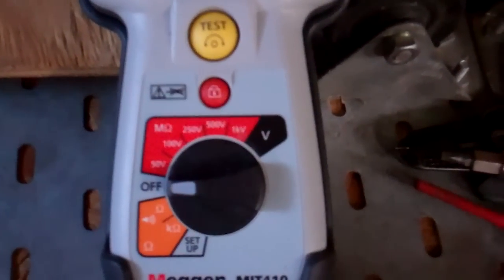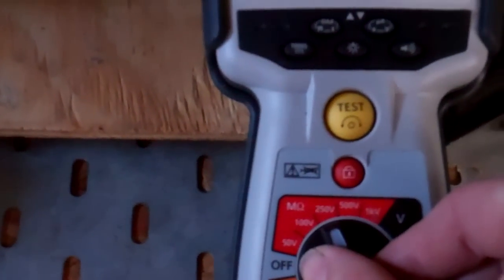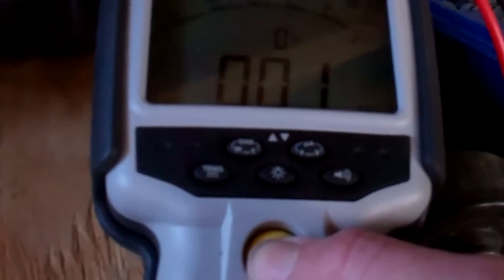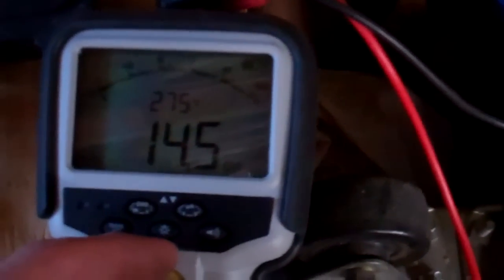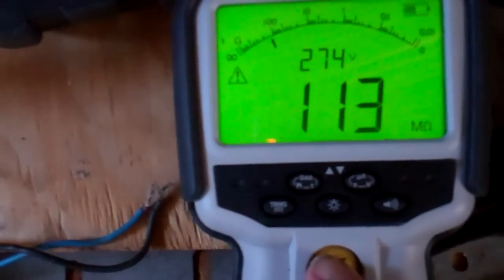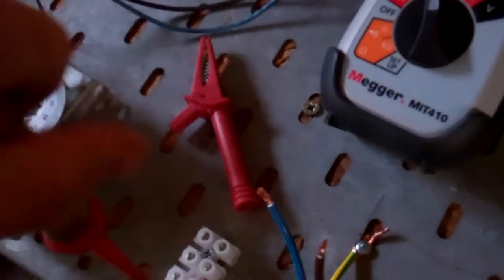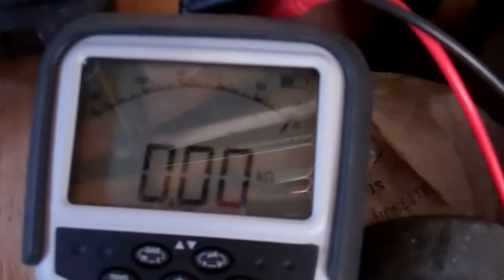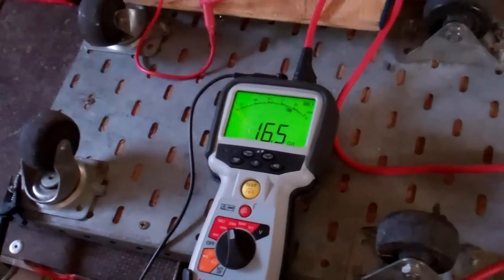Megger tester demo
A bit of a demo of my Megger insulation tester and a look for a fault on old parts i joined together to simulate a basic system.